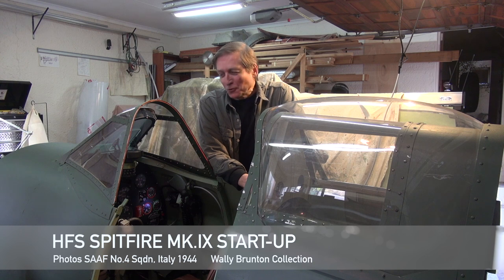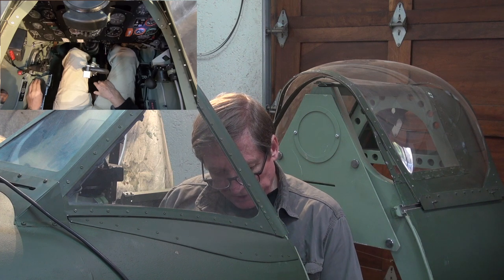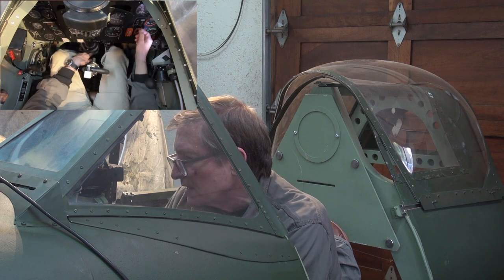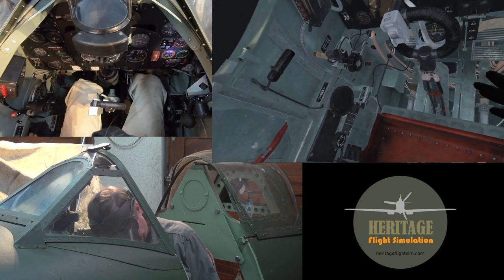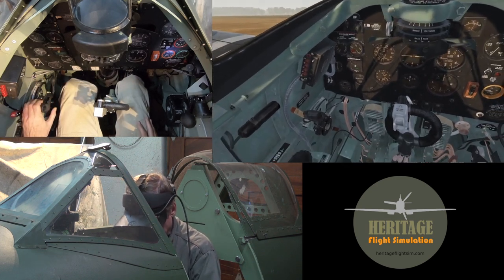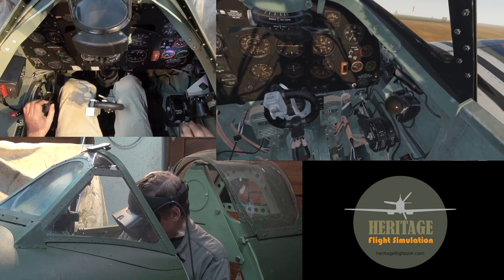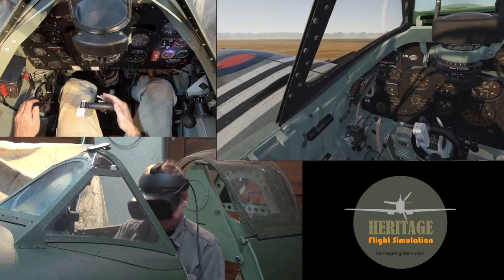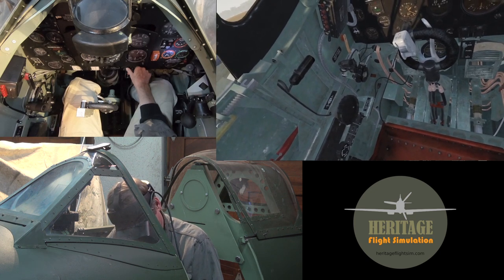HFS Spitfire MkIX Startup Demo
HFS Spitfire MkIX Cockpit engine startup Demo using DCS World's Spitfire Mk.IX simulation.
Intro photos from the Wally Brunton collection of the South African Air Force No.4 Squadron in Italy, 1945. Maj. M.V. 'Wally' Brunton was the OC. No.4 Squadron, Italy, 1945.
This year is the SAAF's 100th anniversary.
Dedicated to all those that gave their all in the fight against tyranny. We shall remember them...